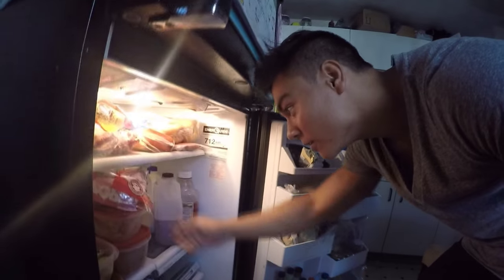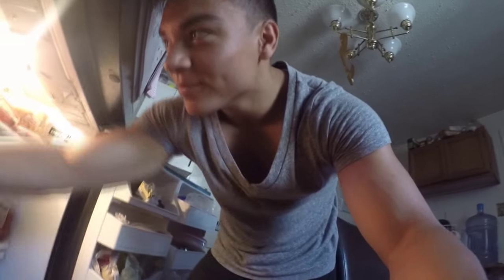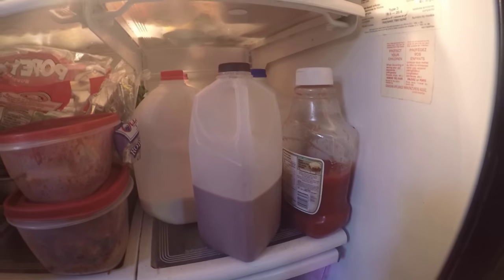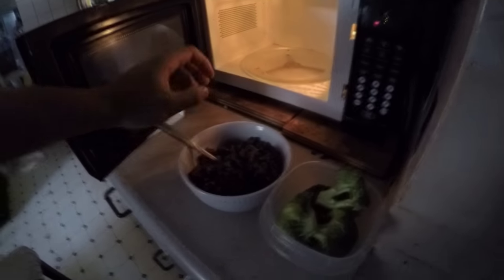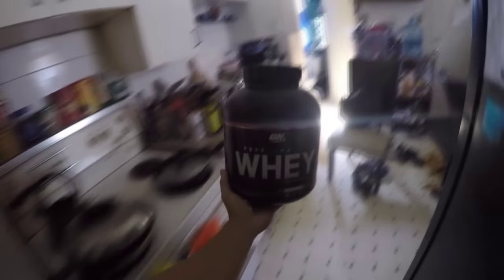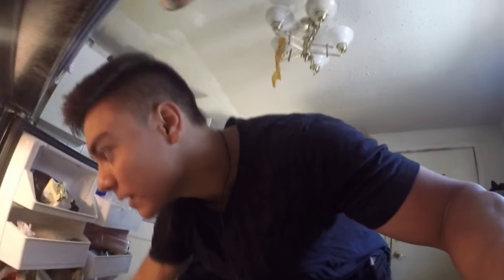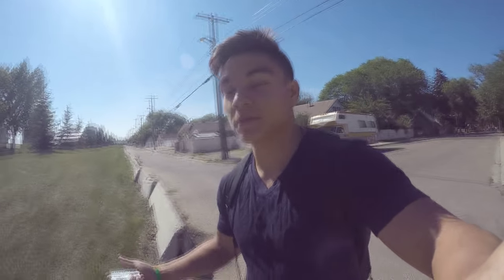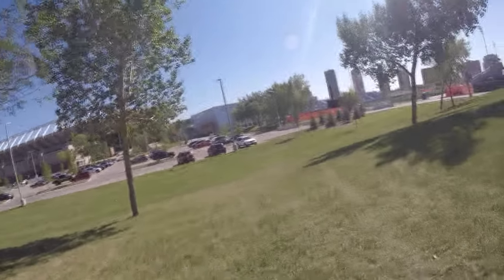17 Aesthetic BodyBuilder: Vlog #35 (Biceps and Hero 4)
Thank you and leave comments I read all of them.